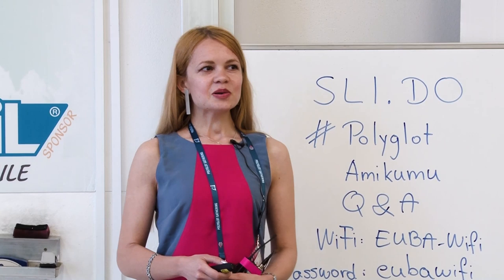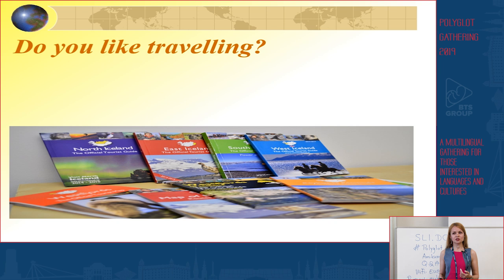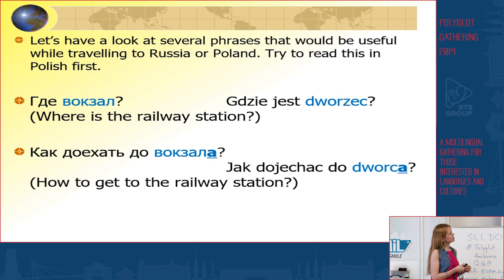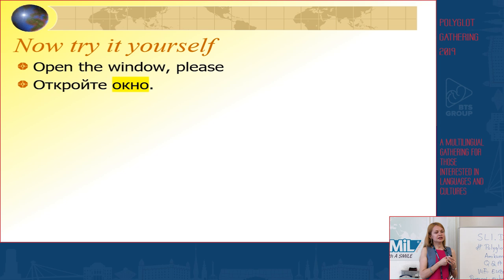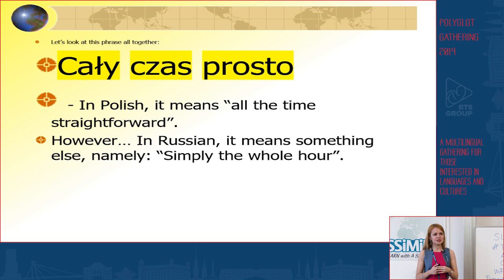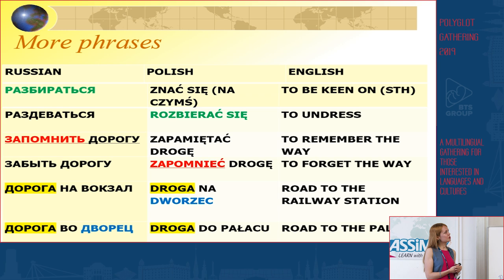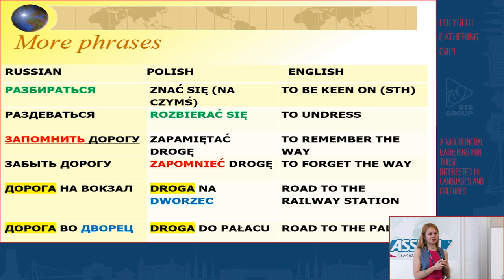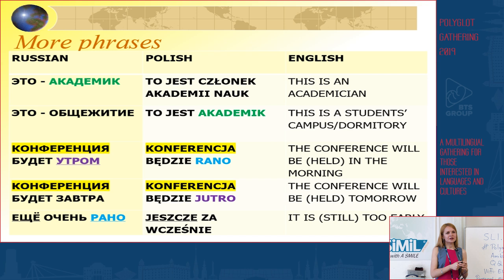Slavic Inflections: a Travel Guide - Olga Diacova | PG 2019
Are you planning a trip to Russia or another Slavic-speaking country? For an English speaker, Slavic languages might seem pretty hard to be learned, considering the number of conjugations and declensions, due to which the ending of a word is changed.

Would you like to understand the most important features of Slavic languages and learn some basic phrases in Russian and Polish before your journey? Come and get some useful travelling tips!

Originated from Moldova, Olga is a bilingual native speaker of Russian and Romanian. She is also fluent in English, Polish and Dutch, and has achieved conversational level in German, Finnish and Swedish.
Olga is a certified ESL (English as a Second Language) Teacher.

This video was recorded at the Polyglot Gathering in Bratislava 2019